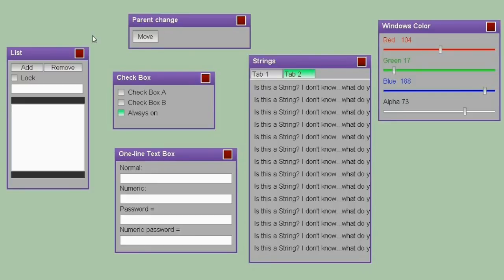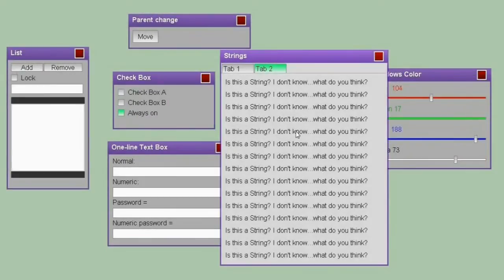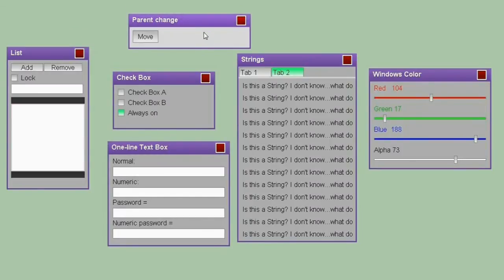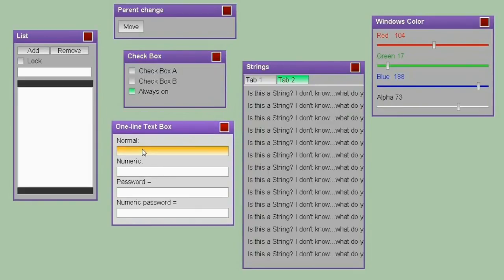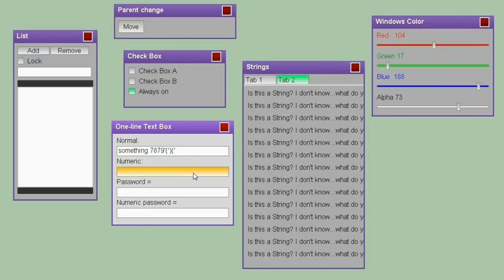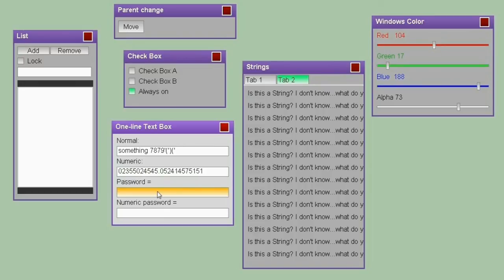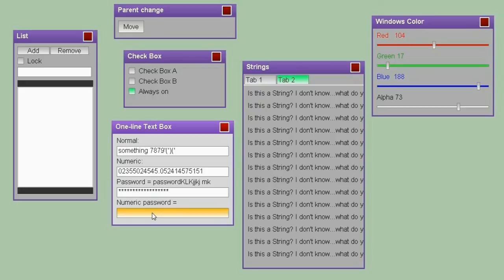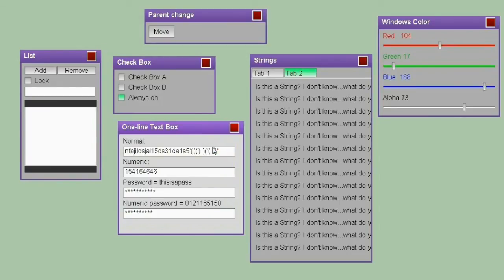Game Development: OpenGL GUI [FPX Game Engine - Episode 8 (Part 1)]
Series description:
This is game engine development diary done by Ivan Mandić. I am a young developer, and I am working on my 3D Game-SDK (Game engine).

Game engine is a software system designed for the creation and development of video games. There are many game engines that are designed to work on video game consoles and desktop operating systems such as Microsoft Windows, Linux, and Mac OS X. The core functionality typically provided by a game engine includes a rendering engine ("renderer") for 2D or 3D graphics, a physics engine or collision detection (and collision response), sound, scripting, animation, artificial intelligence, networking, streaming, memory management, threading, localization support, and a scene graph. The process of game development is frequently economized by in large part reusing the same game engine to create different games.

What is the purpose of the game engine?

Game engines provide a suite of visual development tools in addition to reusable software components. These tools are generally provided in an integrated development environment to enable simplified, rapid development of games in a data-driven manner. These games engines are sometimes called "game middleware" because, as with the business sense of the term, they provide a flexible and reusable software platform which provides all the core functionality needed, right out of the box, to develop a game application while reducing costs, complexities, and time-to-market—all critical factors in the highly competitive video game industry.

What is a SDK?

A software development kit (SDK or "devkit") is typically a set of development tools that allows for the creation of applications for a certain software package, software framework, hardware platform, computer system, video game console, operating system, or similar platform.
It may be something as simple as an application programming interface (API) in the form of some files to interface to a particular programming language or include sophisticated hardware to communicate with a certain embedded system. Common tools include debugging aids and other utilities often presented in an integrated development environment (IDE). SDKs also frequently include sample code and supporting technical notes or other supporting documentation to help clarify points from the primary reference material.

Episode description:
In this episode I'm talking about GUI  library that i developed with OpenGL and C++. It's not not quite yet finished but I hope it will be soon.

FAQ:

What is GUI (Graphical user interface)?

A graphical user interface (GUI) (sometimes pronounced gooey) is a type of user interface item that allows people to interact with programs in more ways than typing such as computers; hand-held devices such as MP3 players, portable media players or gaming devices; household appliances and office equipment with images rather than text commands. A GUI offers graphical icons, and visual indicators, as opposed to text-based interfaces, typed command labels or text navigation to fully represent the information and actions available to a user. The actions are usually performed through direct manipulation of the graphical elements.
The term GUI is historically restricted to the scope of two-dimensional display screens with display resolutions capable of describing generic information, in the tradition of the computer science research at the Palo Alto Research Center (PARC). The term GUI earlier might have been applicable to other high-resolution types of interfaces that are non-generic, such as videogames, or not restricted to flat screens, like volumetric displays.

What is OpenGL?

OpenGL (Open Graphics Library) is a standard specification defining a cross-language, cross-platform API for writing applications that produce 2D and 3D computer graphics. The interface consists of over 250 different function calls which can be used to draw complex three-dimensional scenes from simple primitives. OpenGL was developed by Silicon Graphics Inc. (SGI) in 1992 and is widely used in CAD, virtual reality, scientific visualization, information visualization, and flight simulation. It is also used in video games, where it competes with Direct3D on Microsoft Windows platforms (see OpenGL vs. Direct3D). OpenGL is managed by a non-profit technology consortium, the Khronos Group.

p.s.
. No! he will not do it for free.